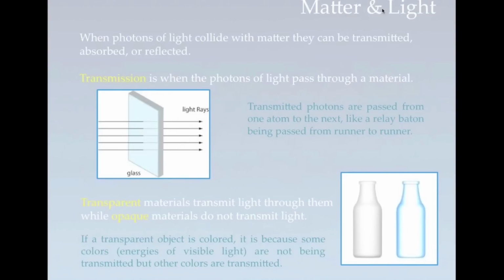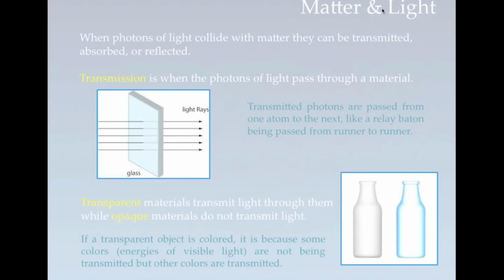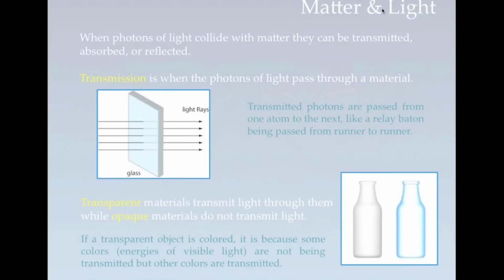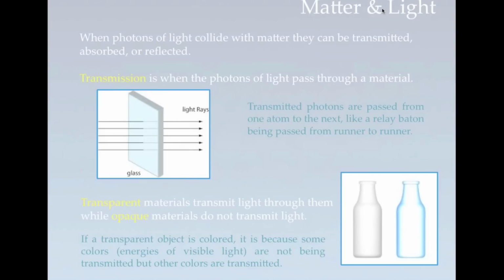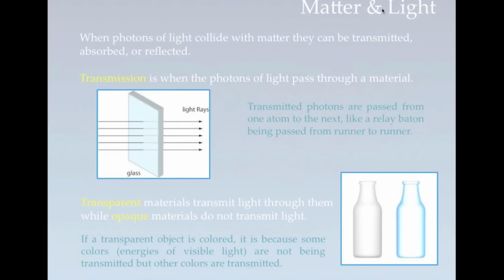Transmission of Light